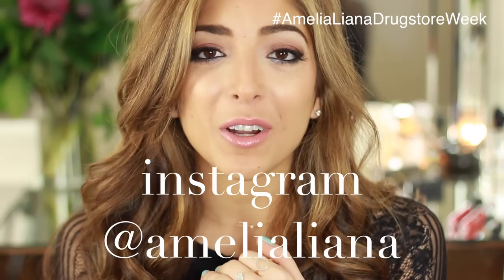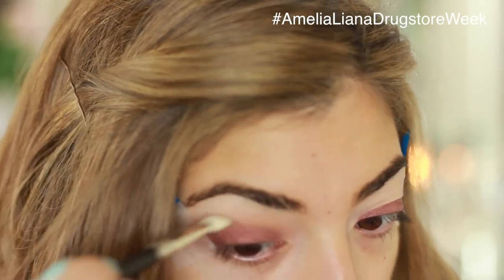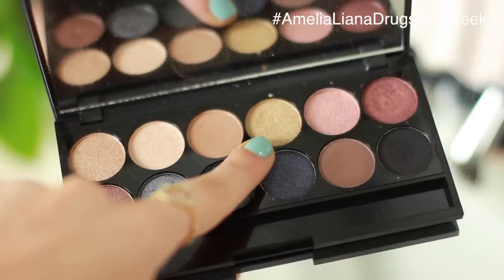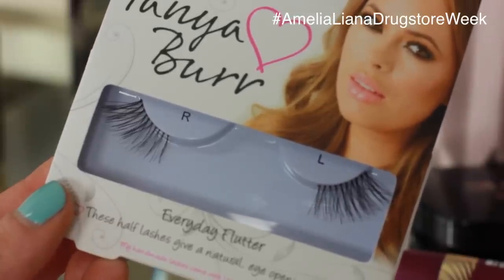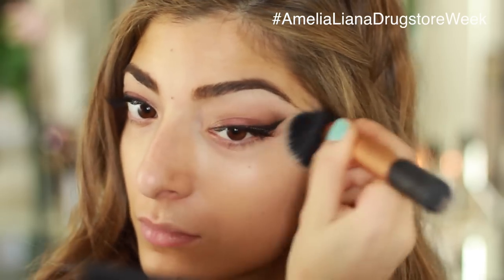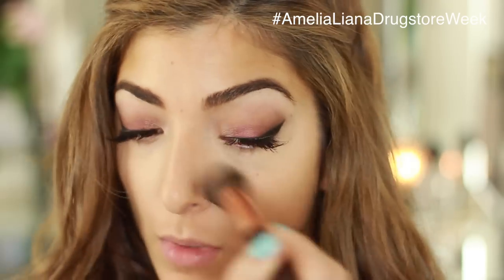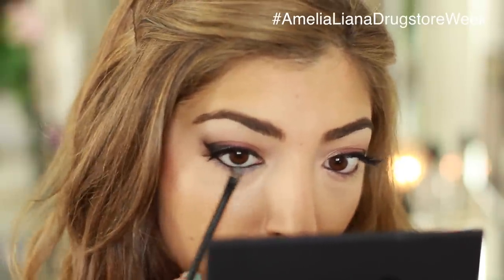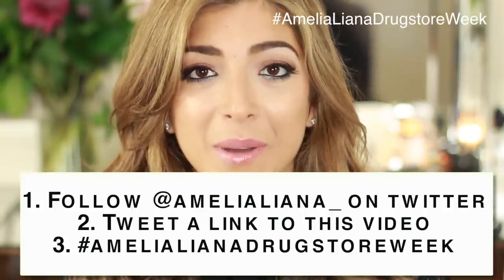Drugstore Evening Makeup Tutorial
Welcome to AmeliaLianaDrugstoreWeek - 4 drugstore related videos are coming over the next week but here’s a full drugstore evening makeup look!

PRODUCTS USED

L’Oreal Supermatic Gel Liner

Follow @amelialiana_ on twitter
Tweet a link to this video

Giveaway is open internationally and will end on the 26th of Jan & I will tweet the winner! Good luck!